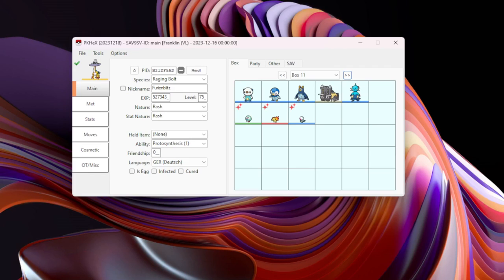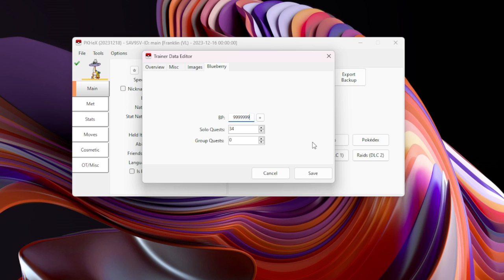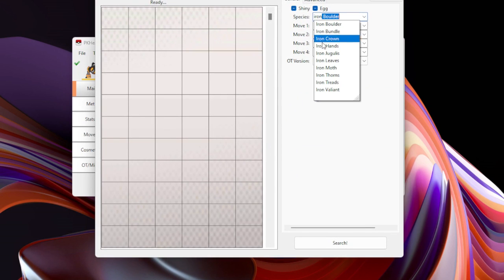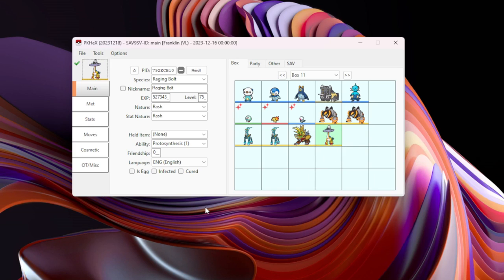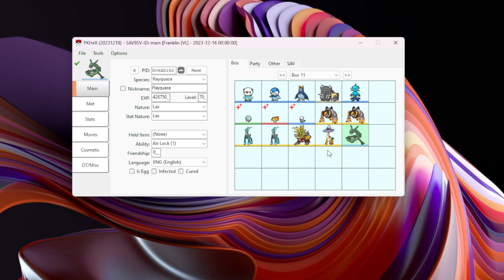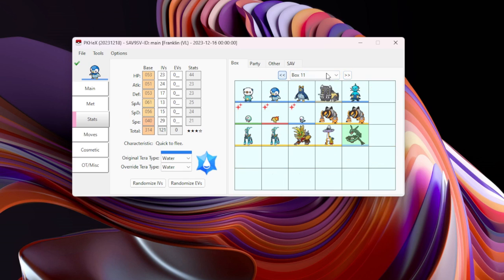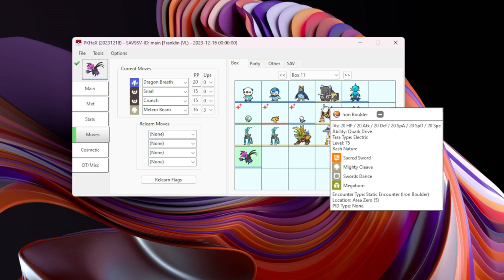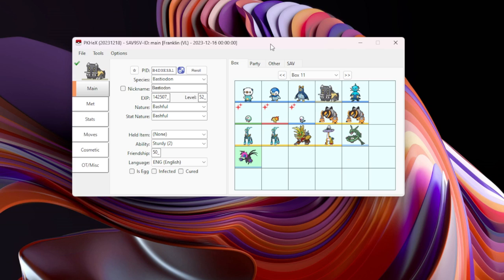How to Use PKHeX for the Indigo Disk DLC (Update)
How to Use PKHeX for the Indigo Disk DLC (Update). This is a educational video on how Pokemon are generated via PKHeX.